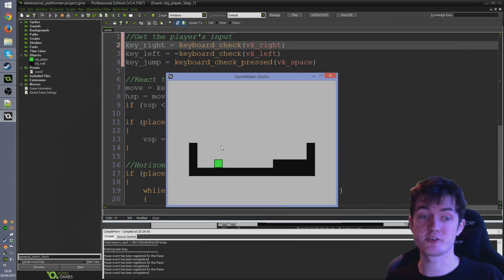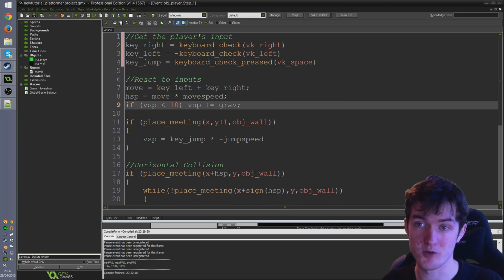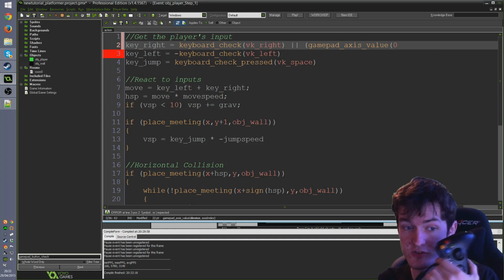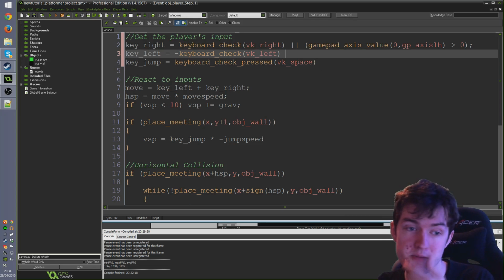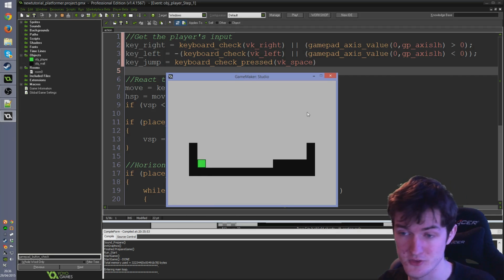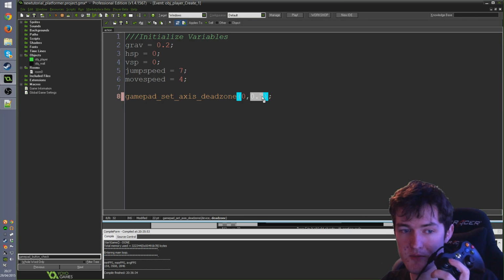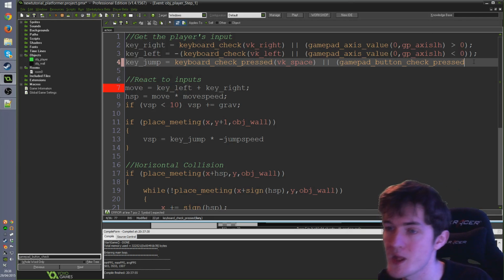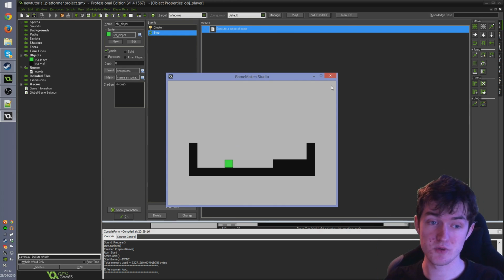GameMaker Studio: Gamepad & Controller Tutorial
A quick tutorial on how easily you can implement gamepad / controller input for GameMaker: Studio.

I believe in accessible education, this video's content and any included GameMaker source files are and always will be free for anyone to use in their projects, commercial or otherwise. No credit or consent is needed to use this code in your own work, I merely ask that the video and/or source files themselves are not redistributed as they are without my consent.